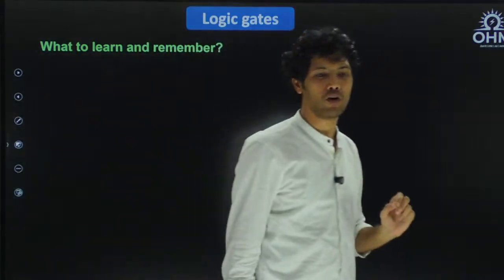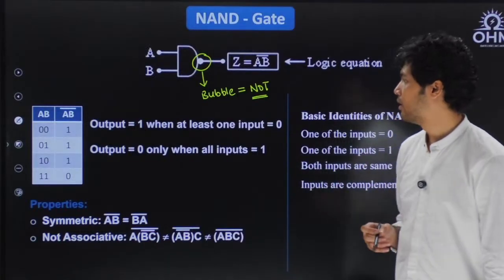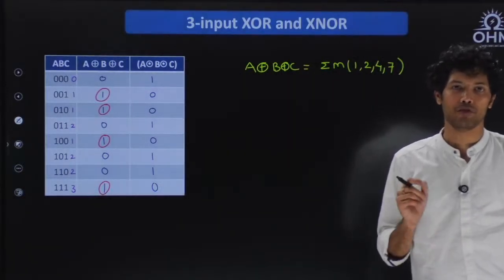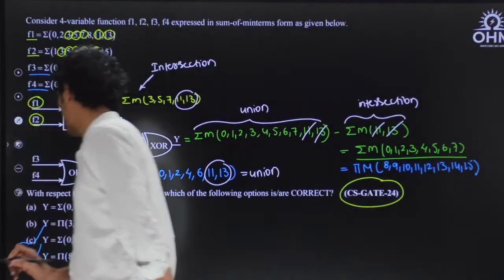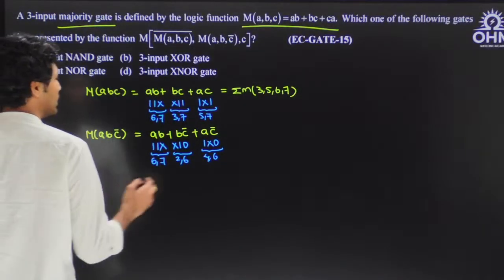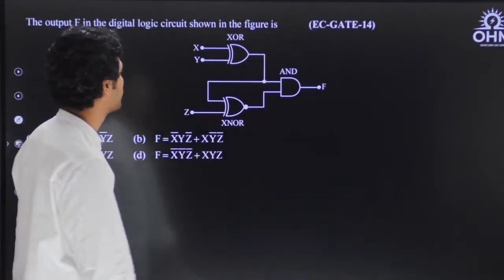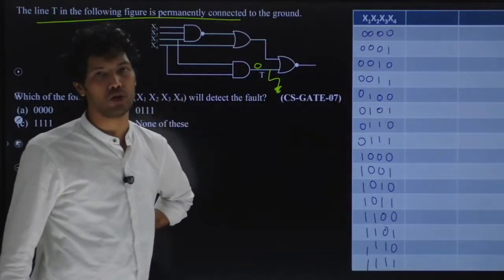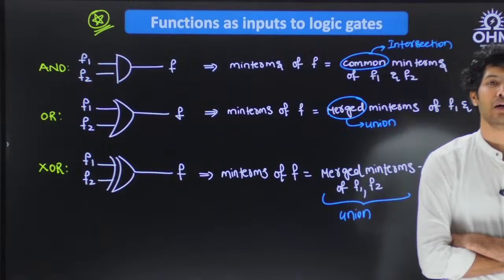DIGITAL ELECTRONICS | Logic Gates | Concepts & Questions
In this online session, you going to study "Logic Gates" in Digital Electronics for GATE 2025. Watch this complete session to get in-depth knowledge with the best examples. This Session is beneficial for all Aspirants preparing for Any Engineering Exam including GATE Exam Preparing Aspirants.